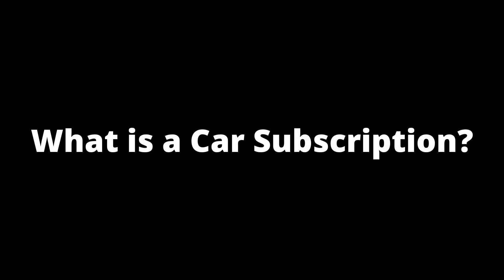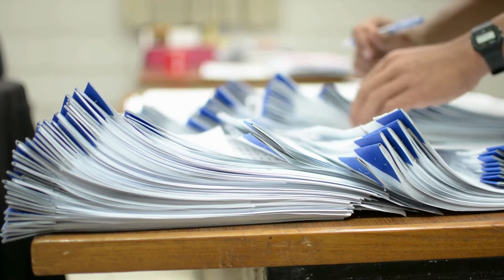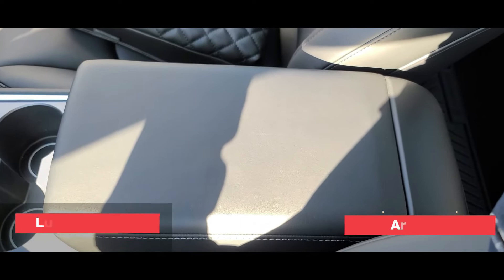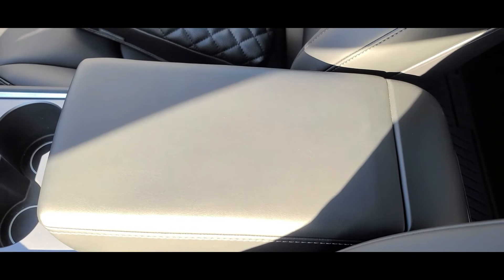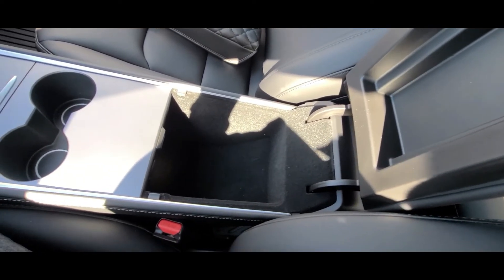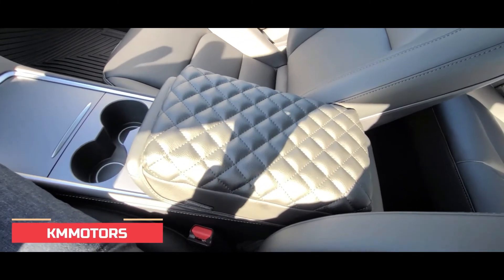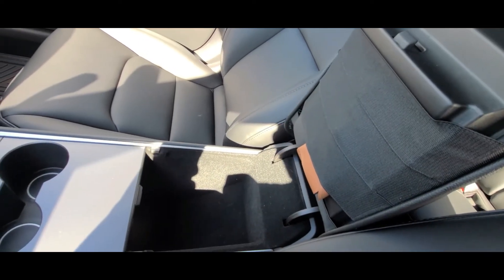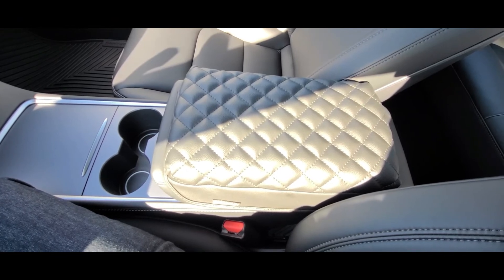T4L-Product Review-Tesla Model 3 Long Range-Armrest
Check out this cool Armrest Cushion for your Tesla Model 3!

It is perfectly designed to fit and gives you maximum comfort. Easy to instal, soft and smooth high-quality Faux leather. Watch the video below to know how you can also use it as storage and organize more of your things.